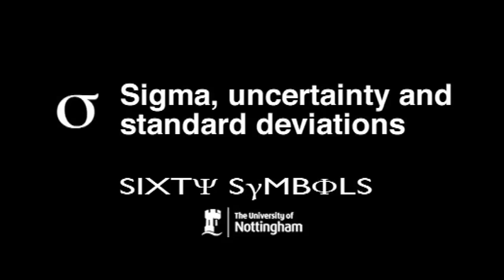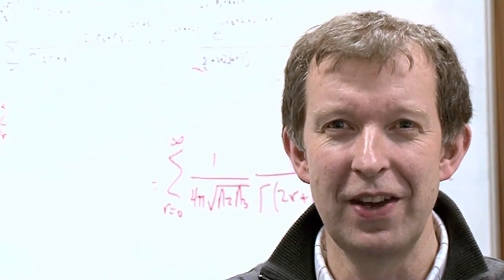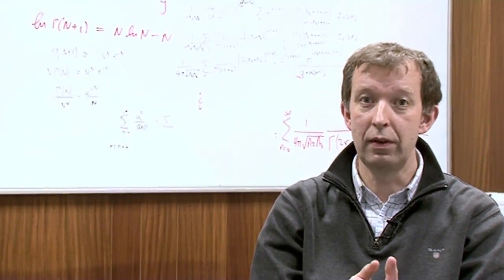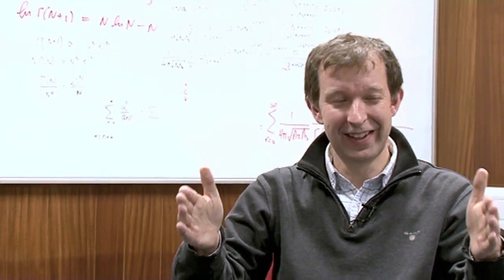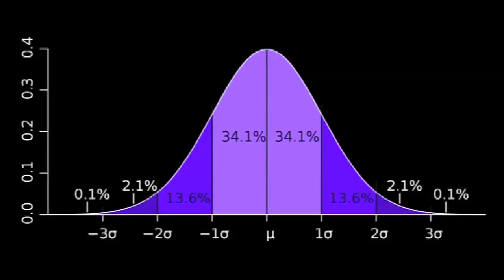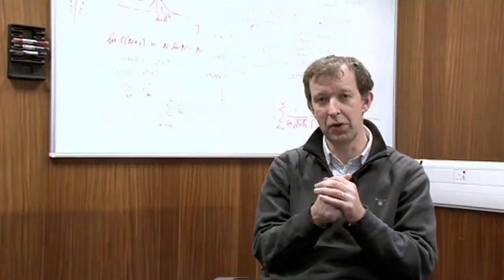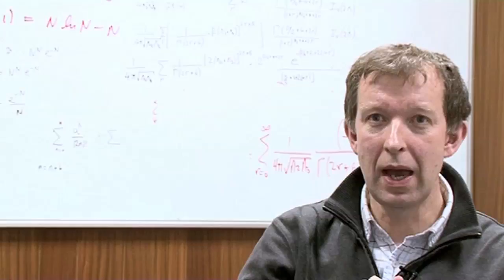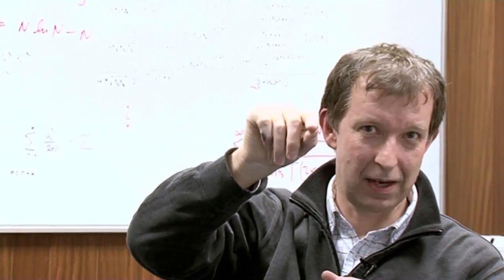Five Sigma - Sixty Symbols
With all this talk about "sigma" and certainty at the Large Hadron Collider, we attempt to explain what it's all about.
 With Ed Copeland and Mike Merrifield